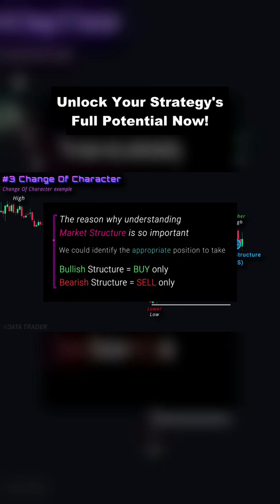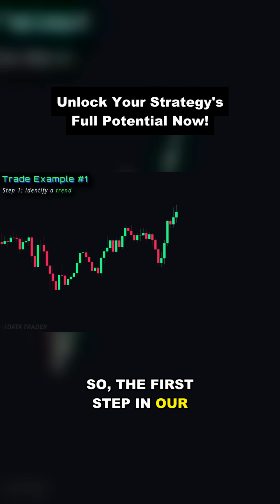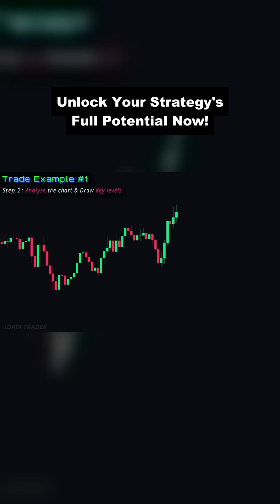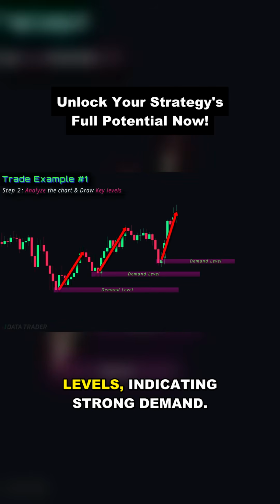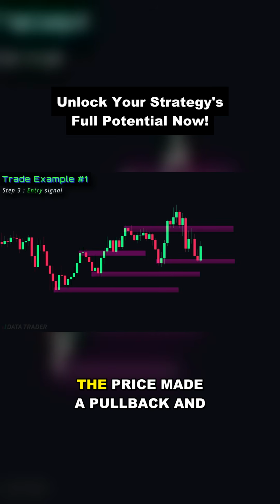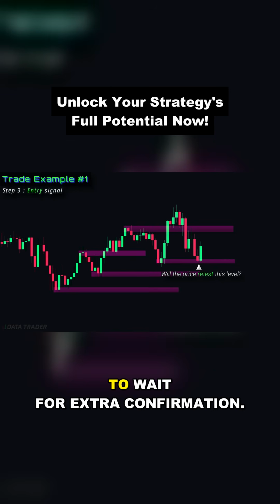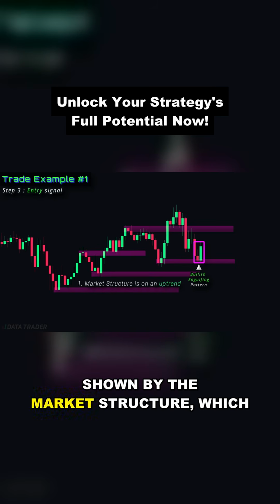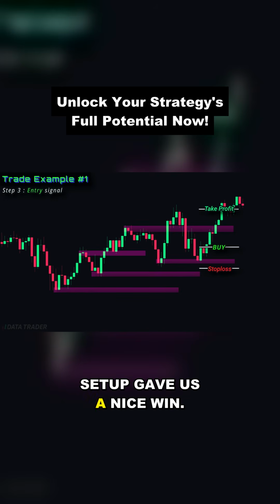Stop Overlooking This Key Pattern: The Secret to Profitable Trades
Discover how to implement smart money concepts and use supply and demand zones for effective trading. Learn to spot uptrends and time your entries with key patterns like the bullish engulfing.